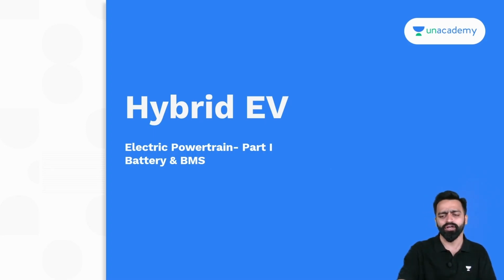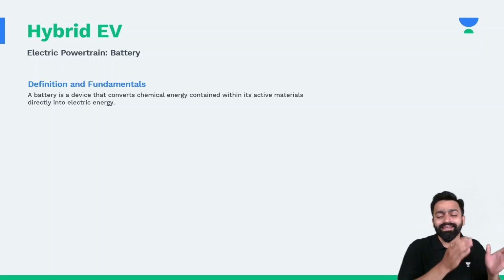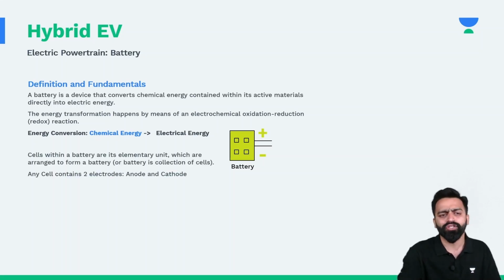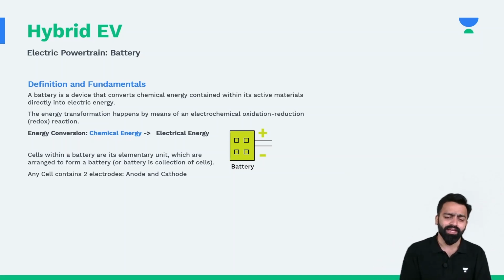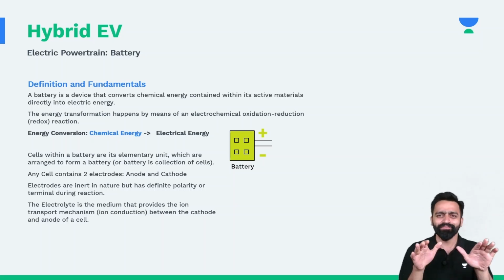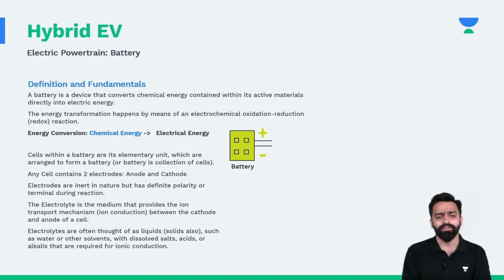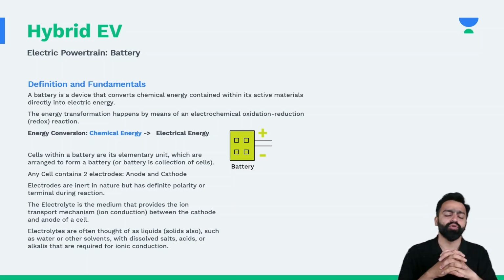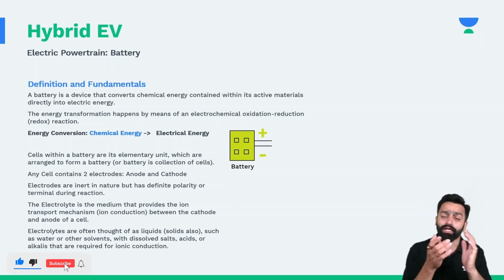All about HEV's | Electric Powertrain Battery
In this Video, You will be know about "Electric Powertrain Battery".